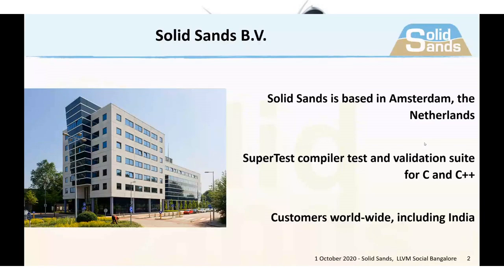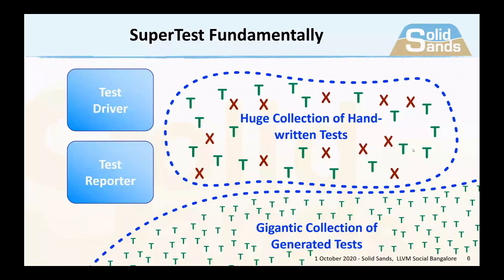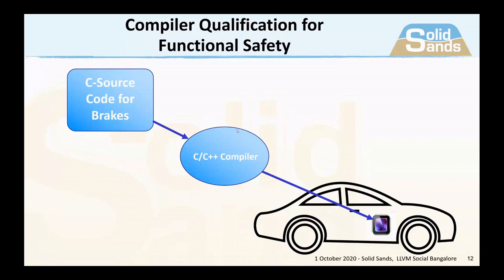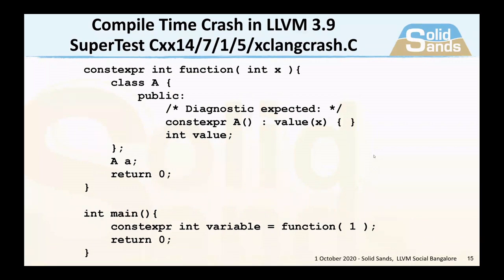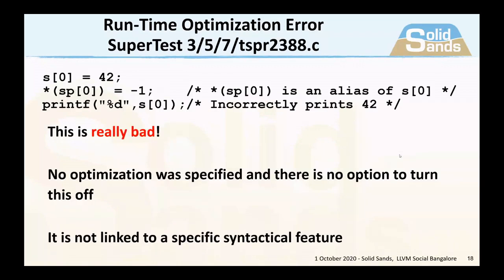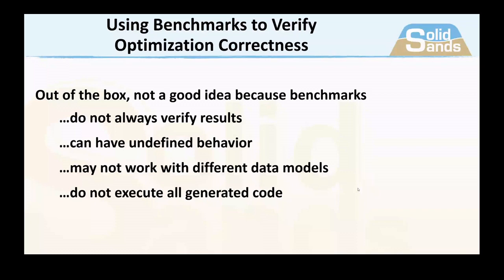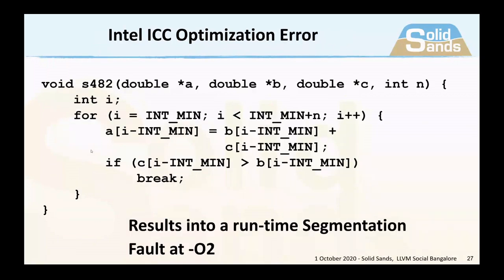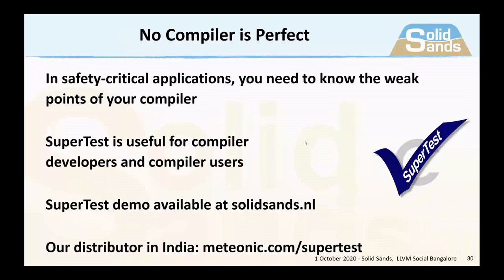Verifying the safety of optimizing compilers - Talk @LLVM Social Bangalore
The compiler plays a crucial role in the translation from source to machine code. If the application is safety-critical, functional safety standards such as ISO 26262 for the automotive industry require that the user of the compiler develops confidence in the compiler's correct operation. In this presentation, we will discuss the requirements of ISO 26262 on tools such as compilers and how they can be met with a testing procedure that works well with the V-Model of engineering.

As the name implies, functional safety standards deal with the specified functionality of components. But what about the optimizations that a compiler applies to the program, sometimes even silently? Optimizations are not even mentioned in the language standards for C and C++ - they are "non-functional" behavior of the compiler. As we will demonstrate, ignoring optimizations will lead to significant holes in the compiler's test coverage. We will show how we have developed a technique that achieves good results with optimization testing and have some errors in some well-known compilers to show.